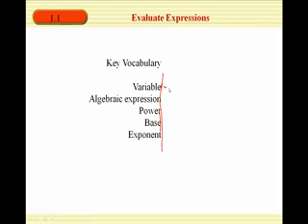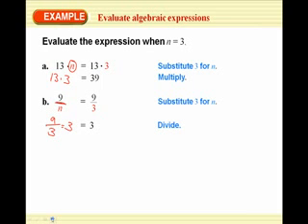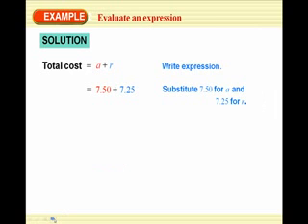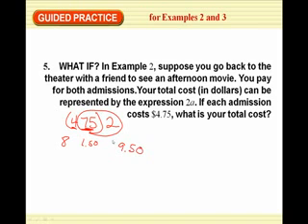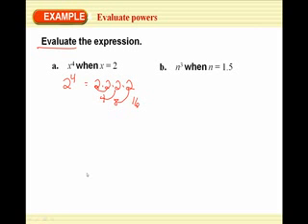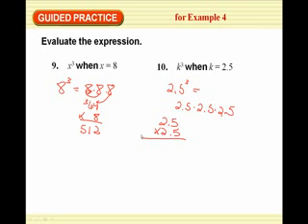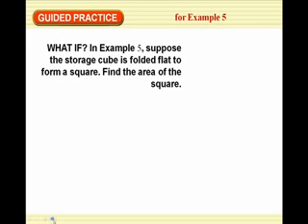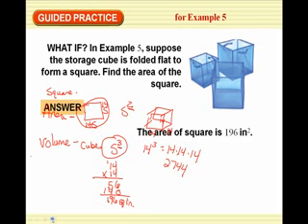HMS AlgI 1.1 podcast